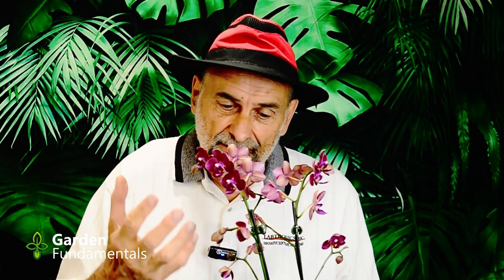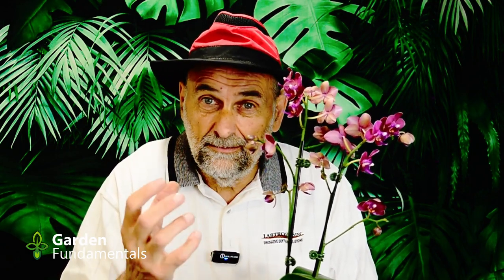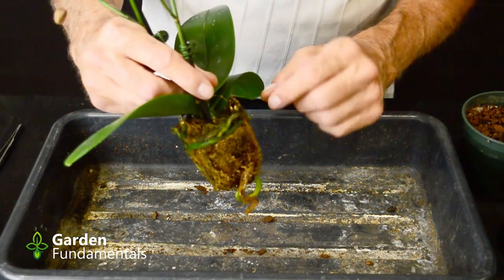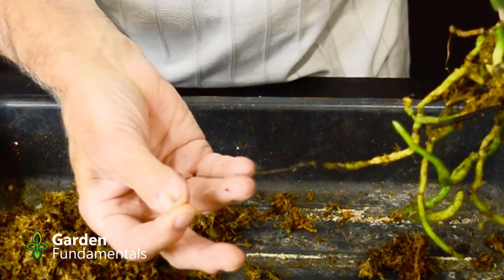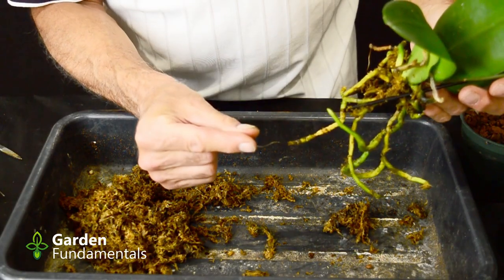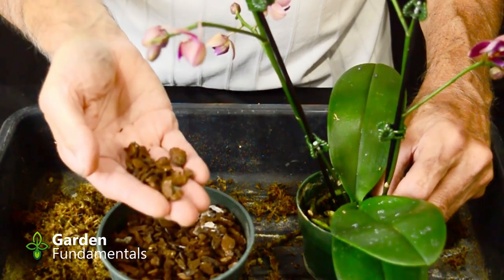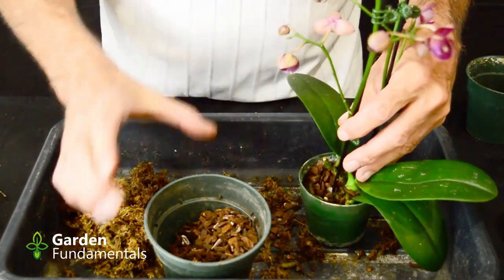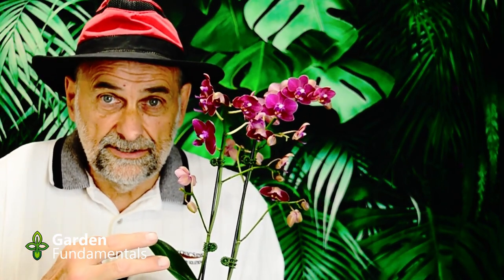Sphagnum Moss is Difficult to Water Correctly and Can Kill Your Orchid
Replace the moss with a better medium - repot immediately